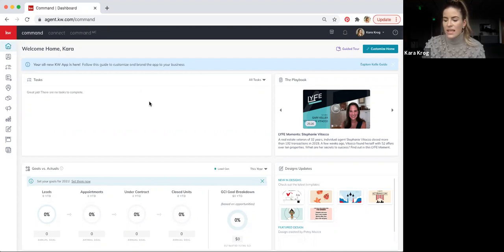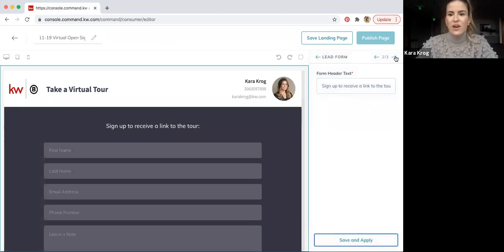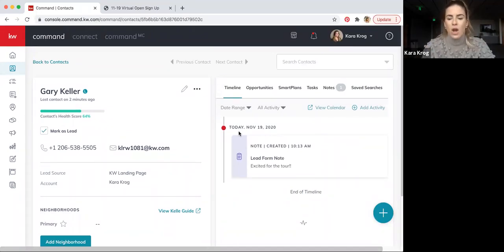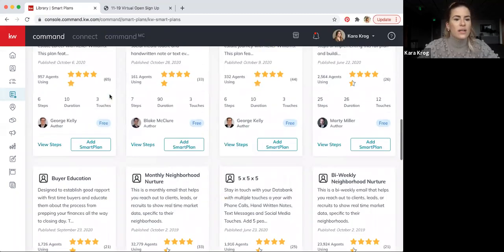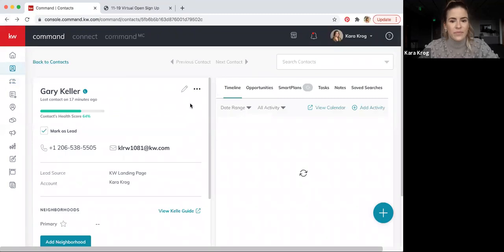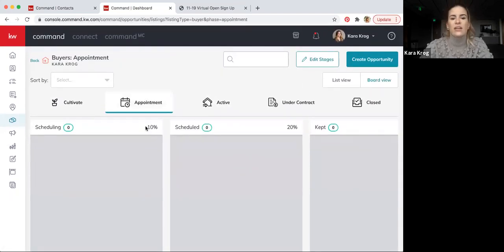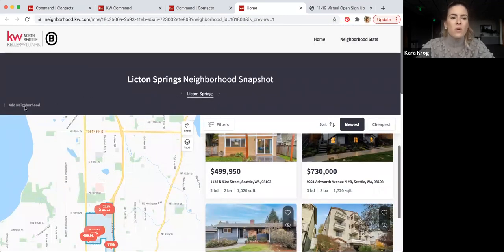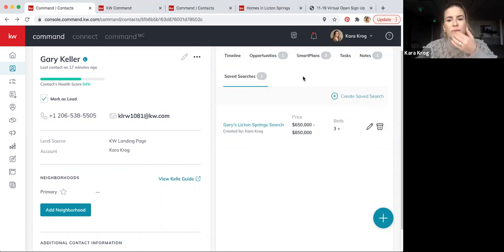Tech Thursday - Lifecycle of a Lead (11-19-20)